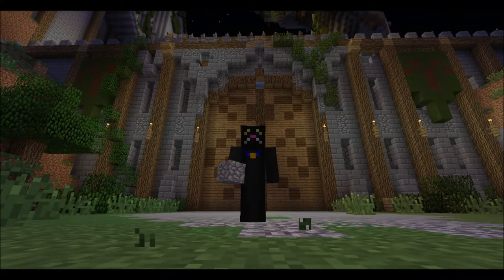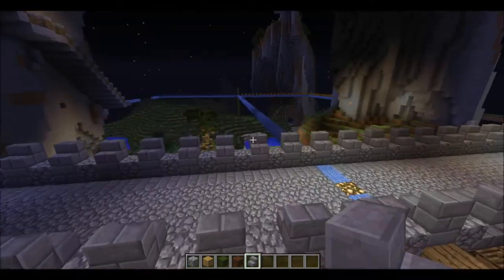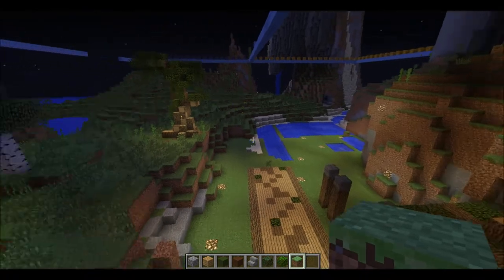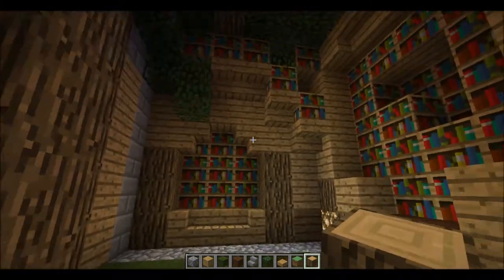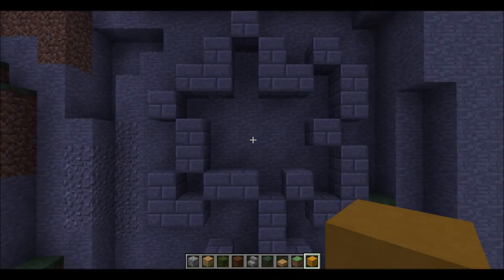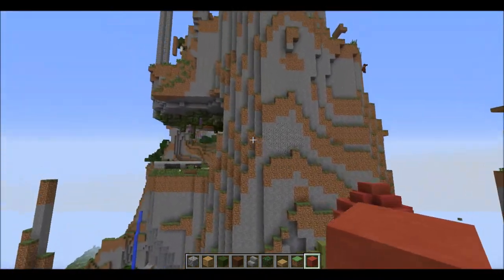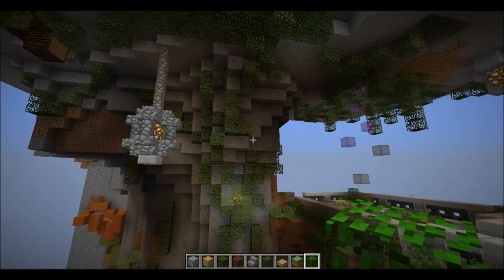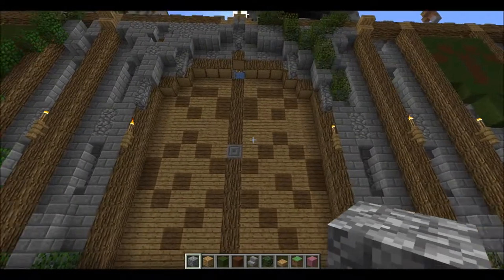Springbrook #2- The Great Gate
PLEASE READ THE INFORMATION (below)
The walls come up as I continue to work on this project. *meep* :3
Animation done by Kongering and her boyfriend Kaz!
Music taken from
'Dance of Rainbows' by OctoEntandre

Channel banner and twitchtv profile picture by Croco.